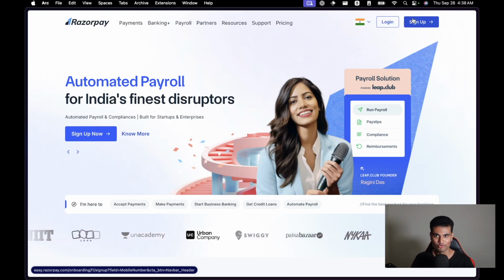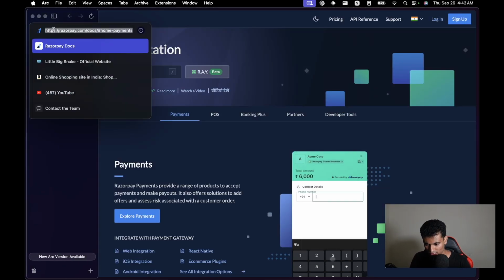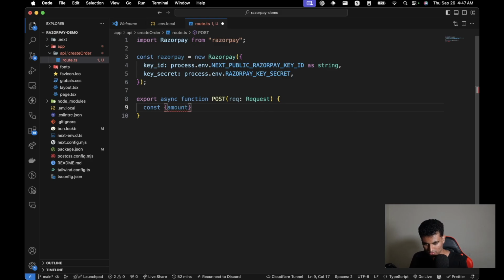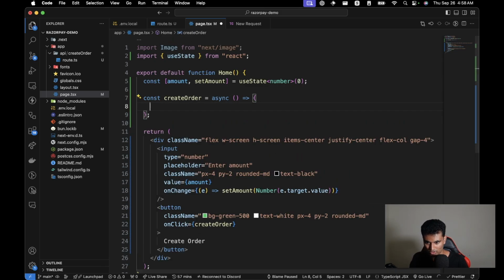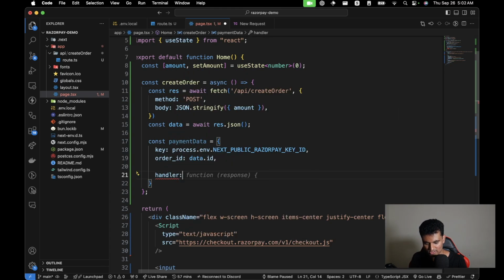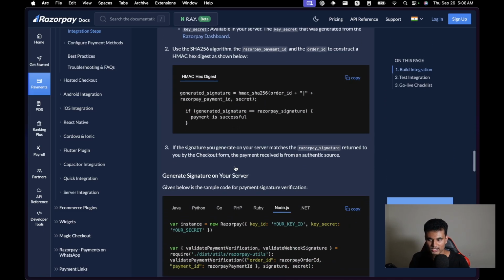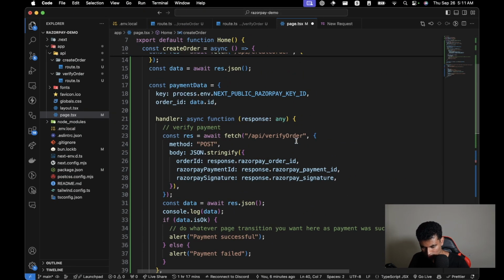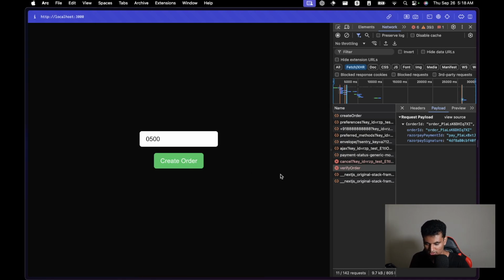Next.js Razorpay Payment Integration Made EASY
Hello guys! In this video, we will see how you can integrate Razorpay into your Next.js applications easily. Razorpay has no official SDKs for React so it's a little tricky to integrate Razorpay into Next.js but this video will look at how you can use it anyways using a tricky solution. As compared to something like Stripe, Razorpay falls way behind because of the massive gap of developer experience. But in India, Razorpay is one of the only options because Stripe went invite-only in India.

Links

TIMESTAMPS

0:00 - Introduction
0:27 - Why am I making this video?
2:02 - Creating an account on Razorpay X and getting API keys
5:00 - Work on integrating Razorpay into Next.js
33:45 - Conclusion